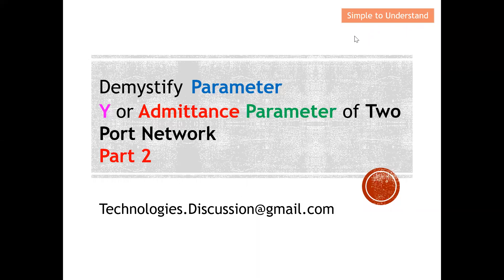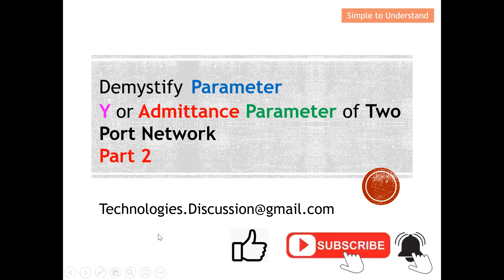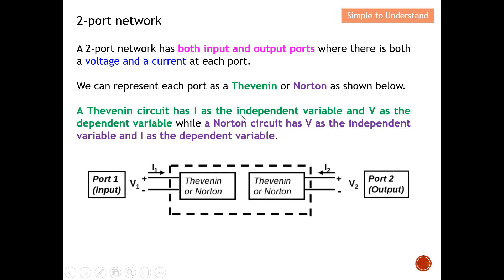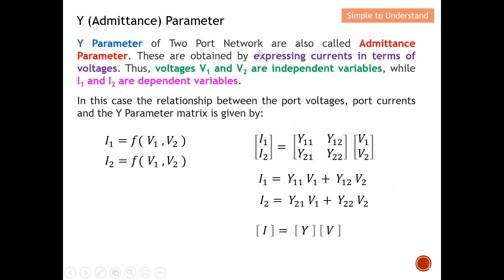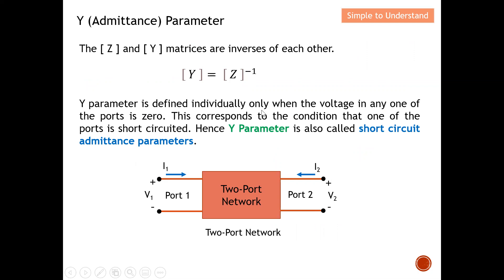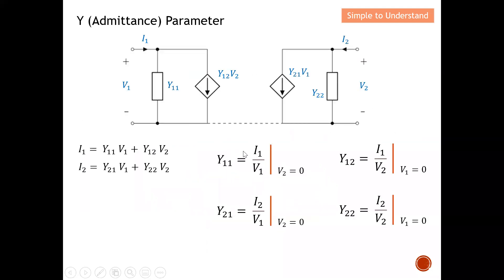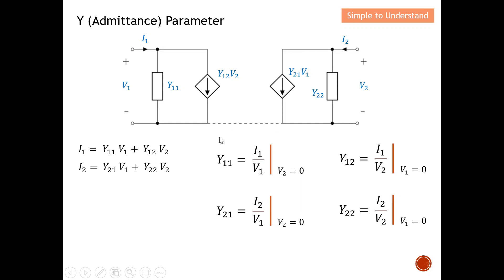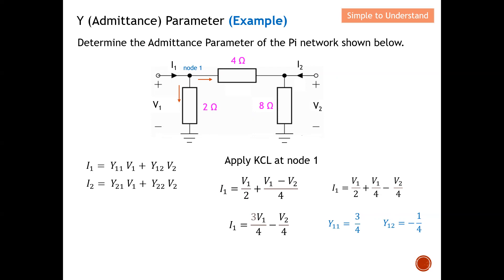Guide to Y-Parameters (Admittance Parameters) for 2-Port Networks to Find Short-Circuit Admittance.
All Parameters. 1) Z-parameters. 2) S-parameters, 3) Y-parameters, 4) H-parameters, 5) T-parameters or 6) ABCD-parameters for RF and Microwave Circuit

Y-Parameters. Short Circuit Admittance Parameters: Currents in Terms of Voltages for 2-port Network.
Y-Parameters Explained! How to Find Short-Circuit Admittance Parameters for 2-Port Networks Guide.

A 2-port network has both input and output ports where there is both a voltage and a current at each port.

We can represent each port as a Thevenin or Norton as shown below.

A Thevenin circuit has I as the independent variable and V as the dependent variable while a Norton circuit has V as the independent variable and I as the dependent variable.

Y Parameter of Two Port Network are also called Admittance Parameter. These are obtained by expressing currents in terms of voltages. Thus, voltages V1 and V2 are independent variables, while I1 and I2 are dependent variables.

In this case the relationship between the port voltages, port currents and the Y Parameter matrix is given by:

The [ Z ] and [ Y ] matrices are inverses of each other.

Y parameter is defined individually only when the voltage in any one of the ports is zero. This corresponds to the condition that one of the ports is short circuited. Hence Y Parameter is also called short circuit admittance parameters.